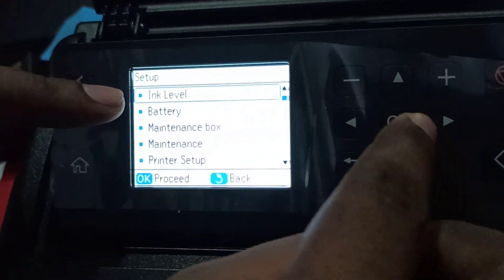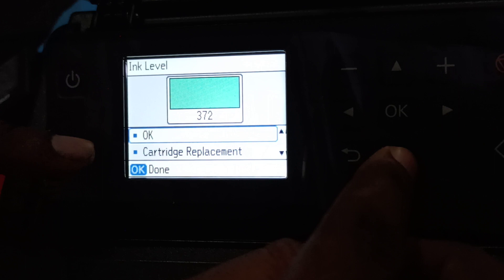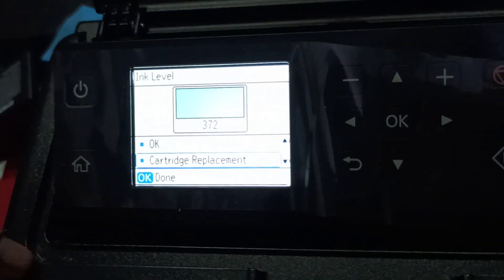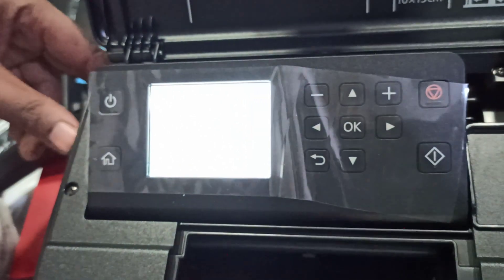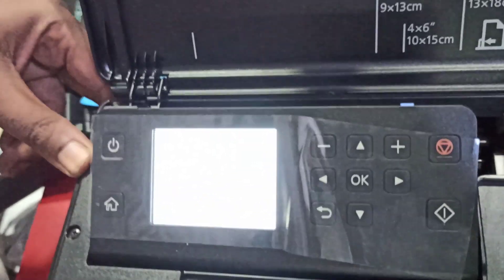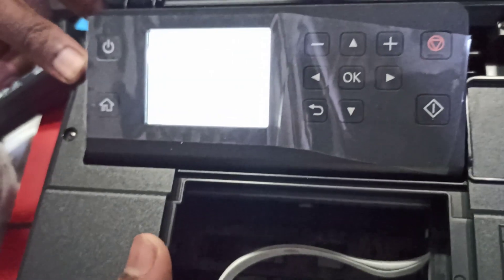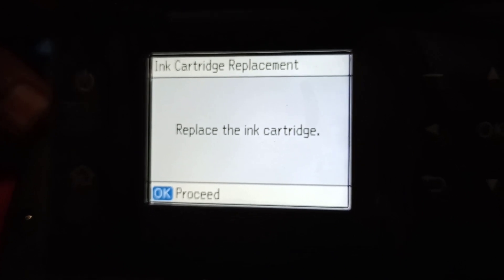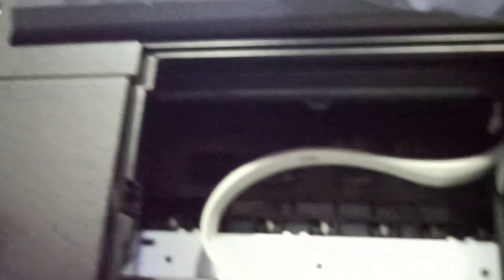How to Change Epson Pm 520 Printer Cartridge In telugu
How to replace epson pm 20 printer cartridge